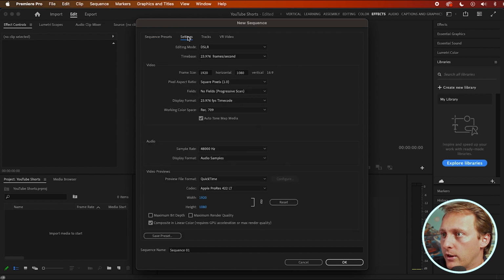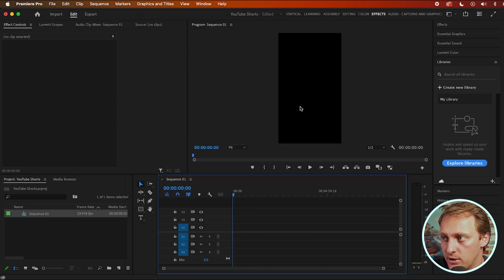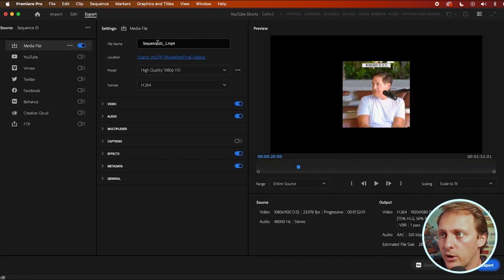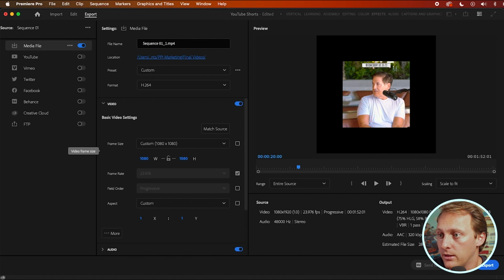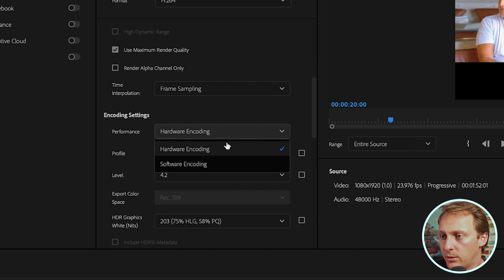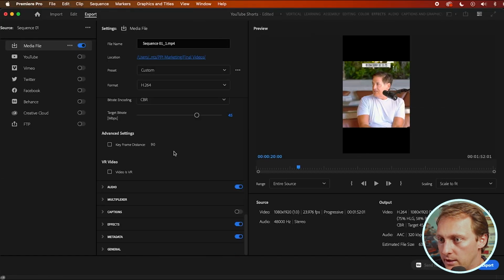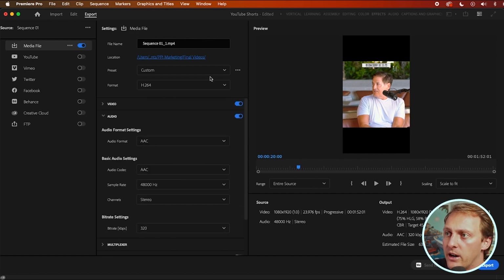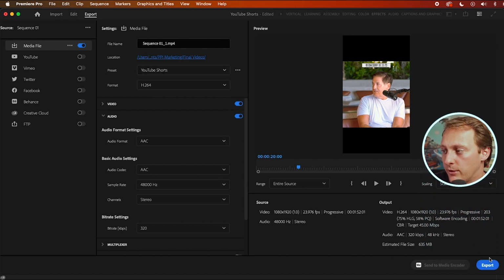The Best Export Settings For YouTube Shorts In Premiere Pro | Preset For EASY EXPORT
Here is a quick tutorial with the best export settings for YouTube Shorts in Premiere Pro. As most of you know by now, we use Premiere Pro for our video editing because we know our way around the software, but if you're just starting out with short form content, we highly recommend VEED as a more user friendly option that is free to use.

Timecodes:
00:00 Intro
00:16 Export Settings
03:52 Subscribe